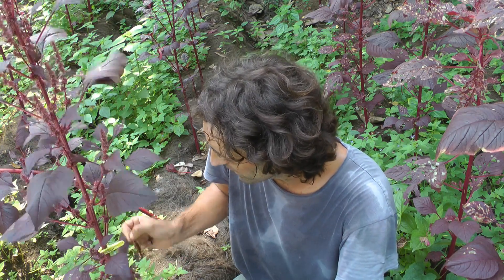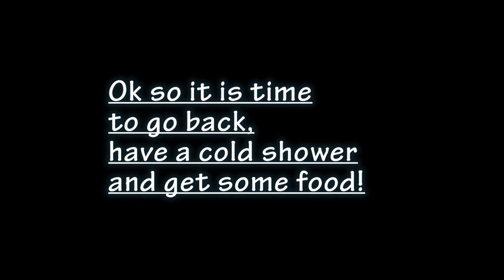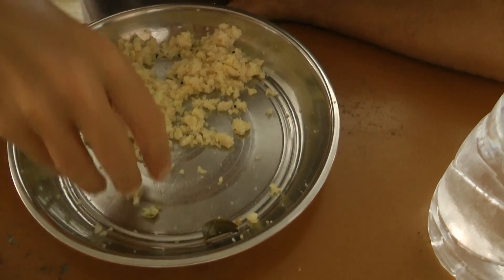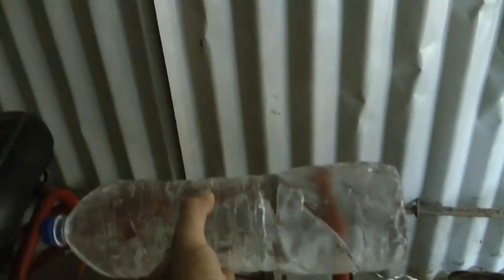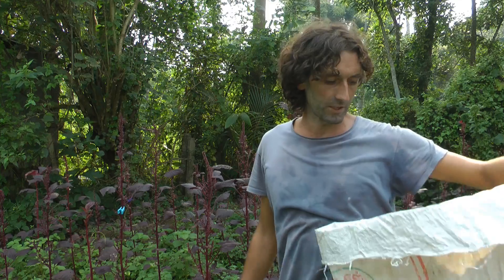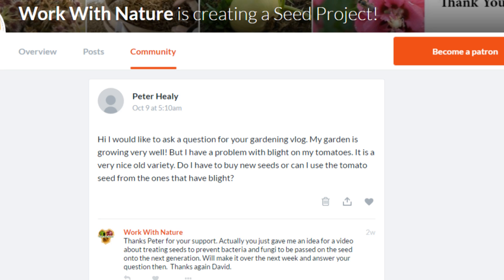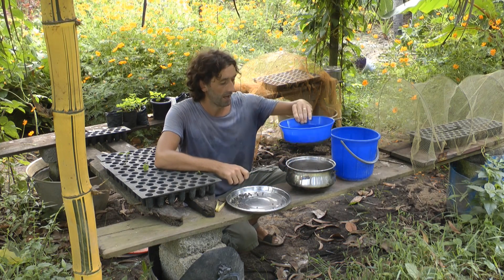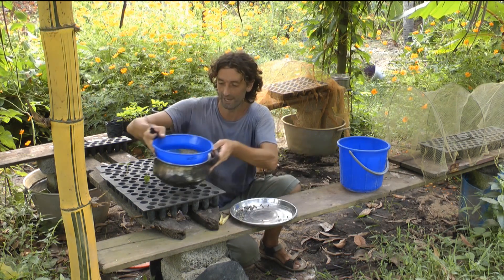Three Ways To Sterilize Seeds against Bacterial and Fungal Diseases! WWN Vlog